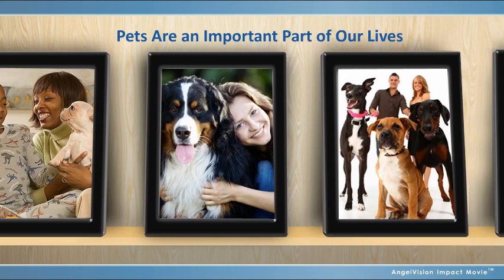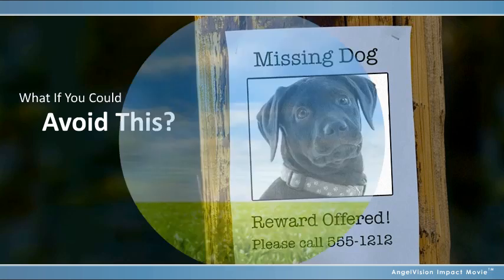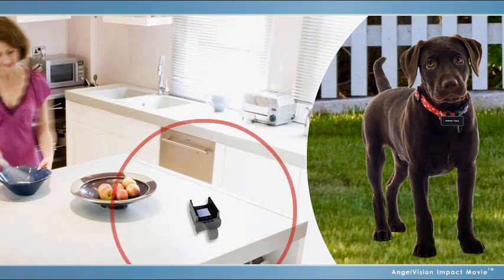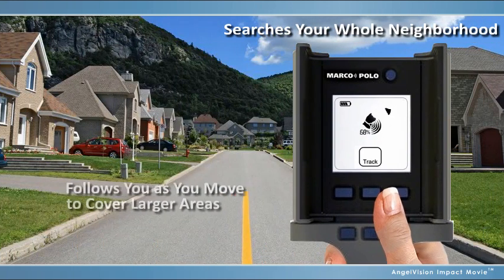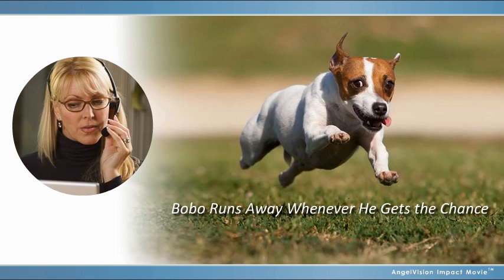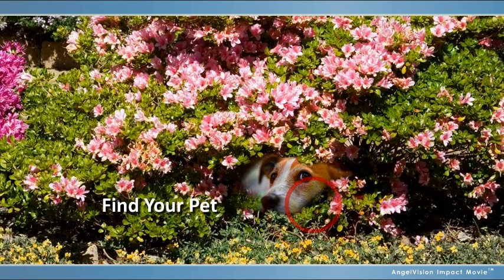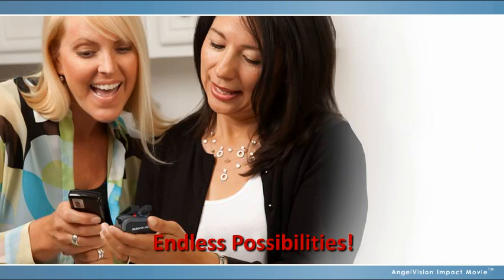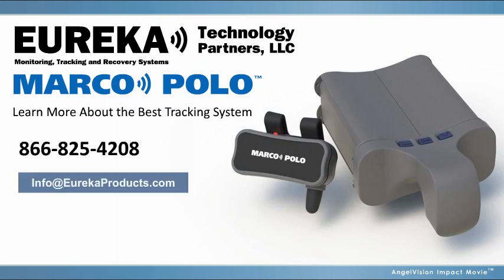Marco Polo Pet Monitoring and Locating System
The Marco Polo pet monitoring and locating system provides 24/7 pet ownership peace-of-mind. Monitor up to 3 pets simultaneously, and track and locate a wandering pet up to 2 miles away. Easy as 1-2-3 to use.

(1) Pet Monitoring - The Marco Polo locator periodically sends a signal to the electronic tag on your pet's collar. The tag responds, allowing the locator to determine if your pet is within its "safety zone."

(2) Alarm Notification - If your pet wanders from its "safety zone" the Marco Polo locator alerts you with an audible warning. The optional auto-dialer can call any phone number to report your pet's escape.

(3) Tracking and Recovery - With the press of a single button, the locator gives the distance (up to 2 miles away) and direction to your wandering pet. Search hands-free in the car with audible tones and at night with a lighted display.